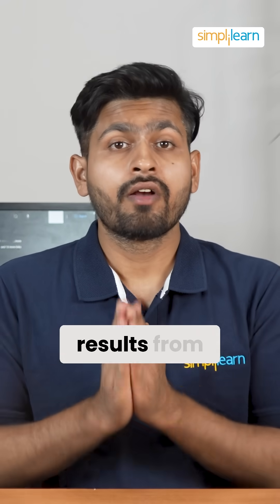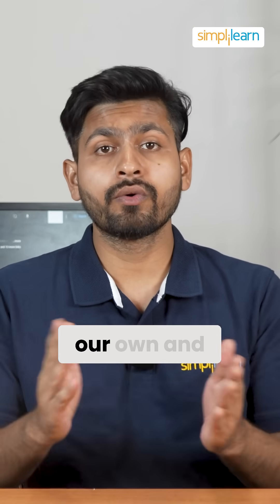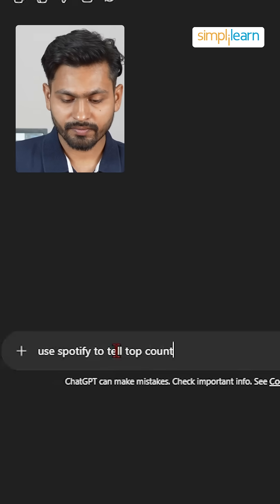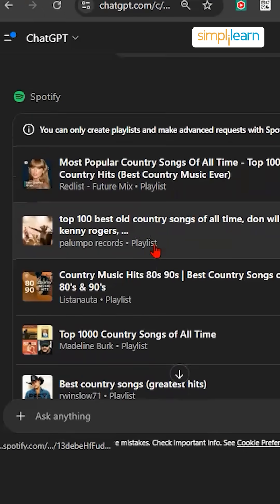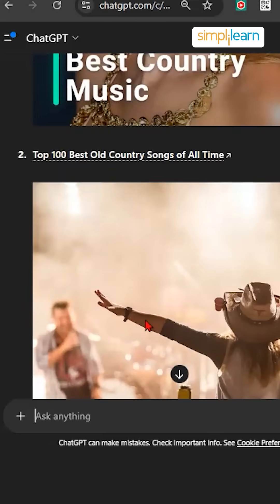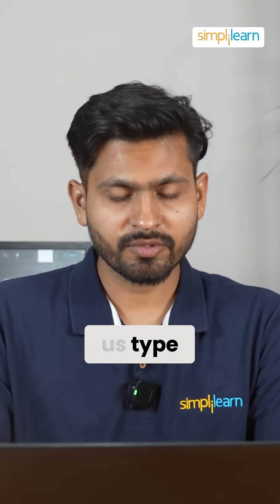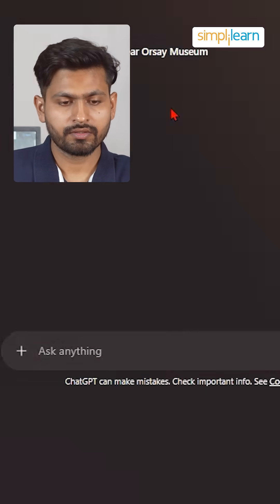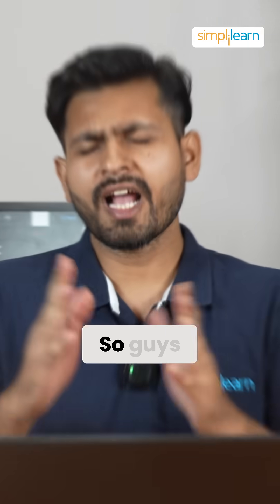🔥ChatGPT's New Feature: Interact with Apps Directly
Exciting news! ChatGPT has launched a brand-new feature that allows you to interact with apps directly within the platform. In this video, we'll explore how this new functionality works, how it can streamline your workflow, and the incredible potential it holds for developers, businesses, and users alike. Don't miss out on the latest innovation from ChatGPT—watch now to learn more about how this can enhance your productivity and app experience!